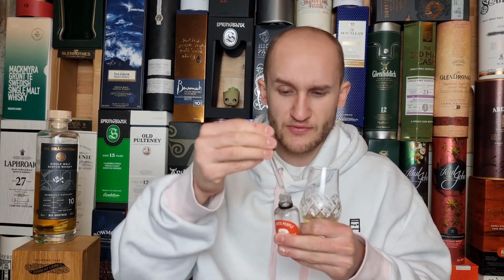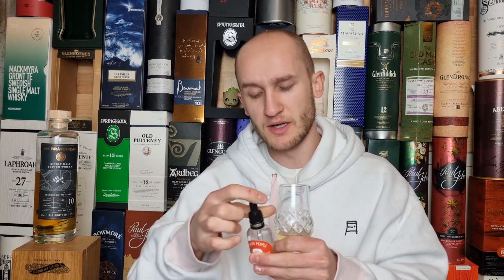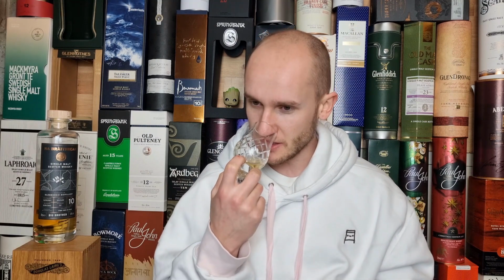Glenburgie 10 Big Brother | Na Braithrean | Review # 125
Glenburgie 10 Big Brother is an independently bottled Speyside whisky by Na Braithrean. The unique concept of this independent bottler is to bottle two whiskies from the same distillery, and same age. However, one is matured solely in bourbon and the other is finished in a different cask. This gives the consumer an appreciation for the variation of casks and an overall appreciation of the distillery characteristics. We will find out if it works.

Let's get down to it and see if this is a Whisky Win or a Whisky Bin.

0:00 Intro
1:31 Nose
2:35 Palate
3:38 Nose with Water
5:04 Palate with Water
6:01 Finish
7:01 Conclusion
9:06 Whisky Win or Whisky Bin
9:55 Patreon Shout-Outs